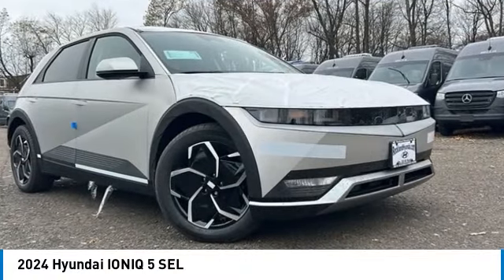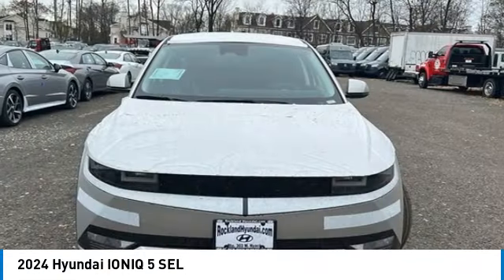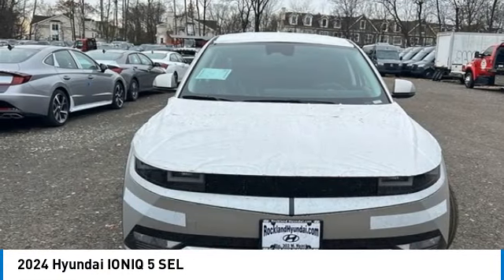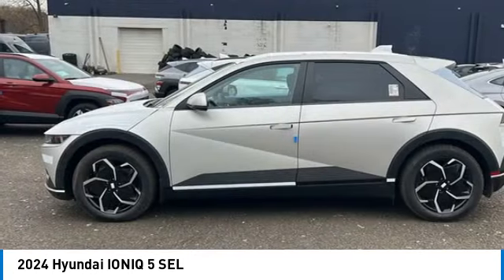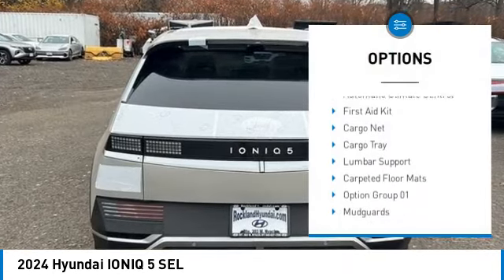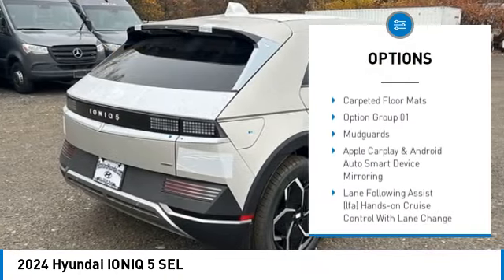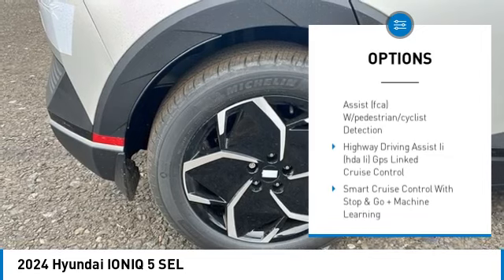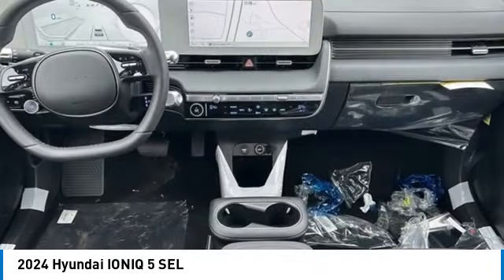2024 Hyundai IONIQ 5 44426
2024 Hyundai IONIQ 5 SEL

Rockland Hyundai
55 NY -303

bManufacturer Incentives/bbrPrice includes: Guaranteed Incentives:  $7,500 - Retail Bonus Cash - Exp. 4/1/2024. Contact dealer to verify final pricing.brbrbEquipment/bbrThis small suv employs advanced tech for collision avoidance, enhancing safety on the road. Keep your hands warm all winter with a heated steering wheel in  this small suv . It comes equipped with Android Auto for seamless smartphone integration on the road. The installed navigation system will keep you on the right path. See whats behind you with the back up camera on this unit. This 2024 Hyundai Ioniq 5  keeps you comfortable with Auto Climate. This small suv offers Apple CarPlay for seamless connectivity. This 2024 Hyundai Ioniq 5  features a hands-free Bluetooth phone system. Maintaining a stable interior temperature in this 2024 Hyundai Ioniq 5  is easy with the climate control system. The Hyundai Ioniq 5 gleams with a shiny gold metallic finish. Load groceries and much more with ease into this small suv thanks to the power liftgate. The vehicle has a Electric Motor high output engine.brbrbPackages/bbrOption Group 01. Carpeted Floor Mats. Cargo Tray. Mudguards. Wheel Locks. Cargo Net. First Aid Kit. **Equipment listed is based on original vehicle build and subject to change. Please confirm the accuracy of the included equipment by calling the dealer prior to purchase.**